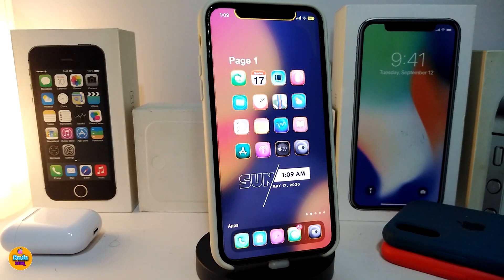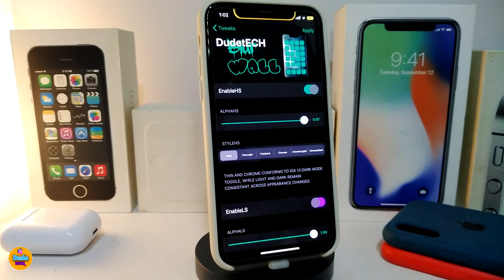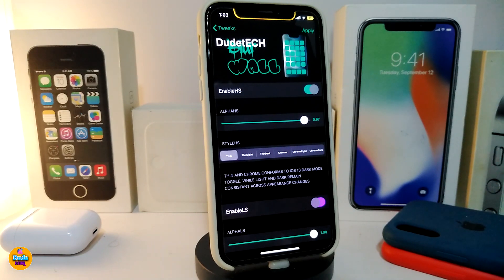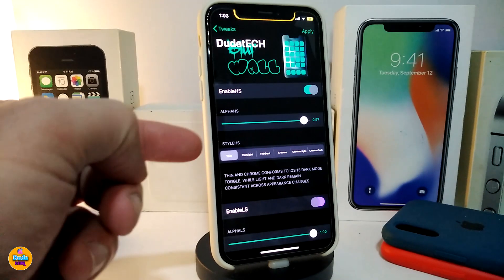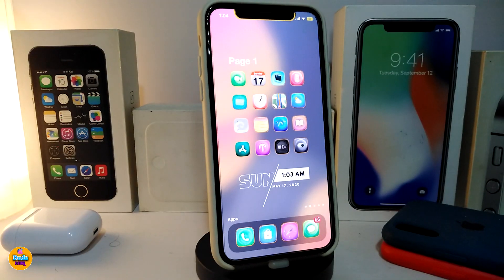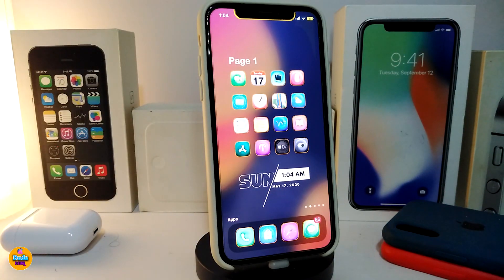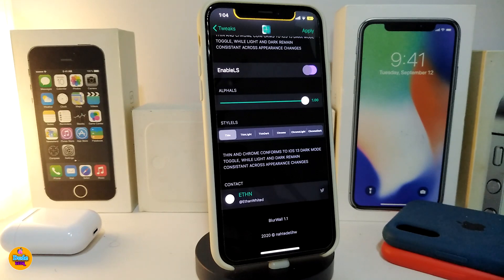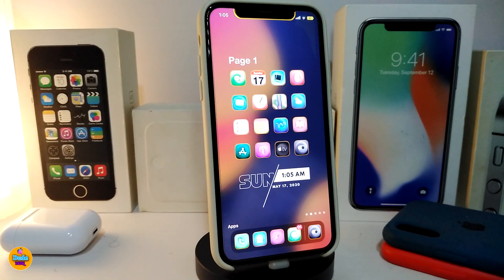Most Download Tweak New A12 - A13 Jailbreak Tweaks for iOS 13 / 13.5! (Unc0ver + Checkra1n)